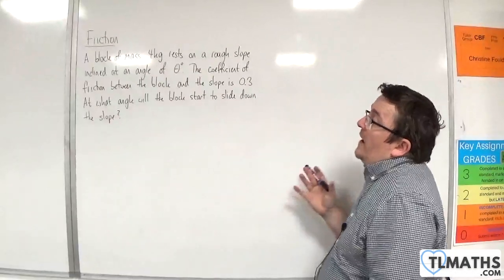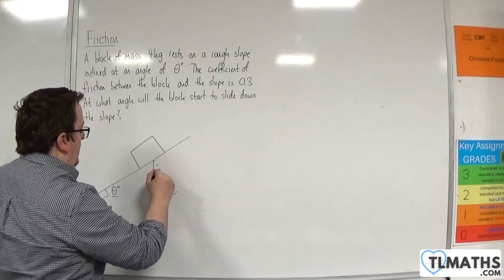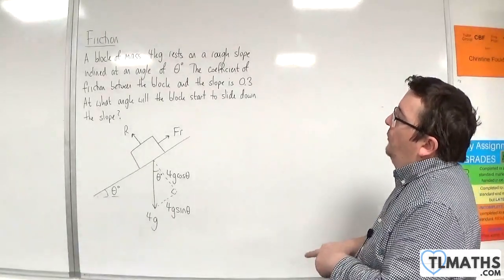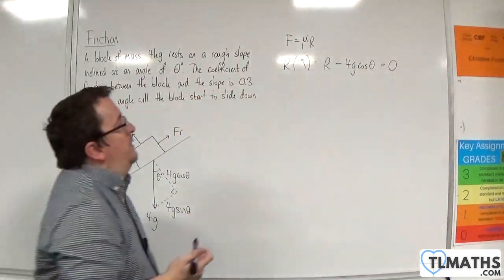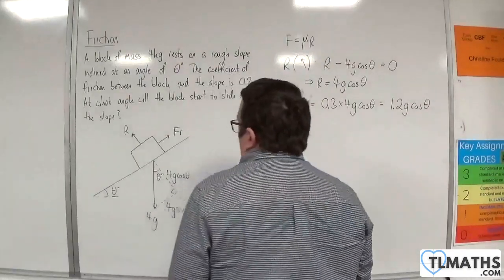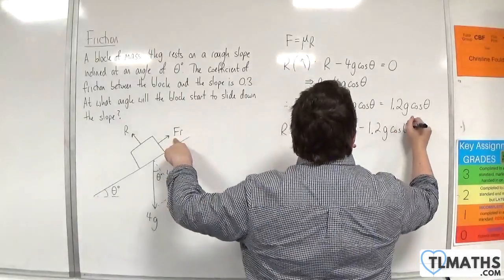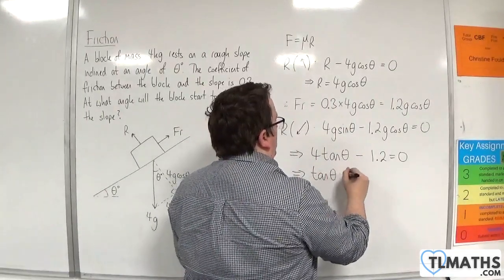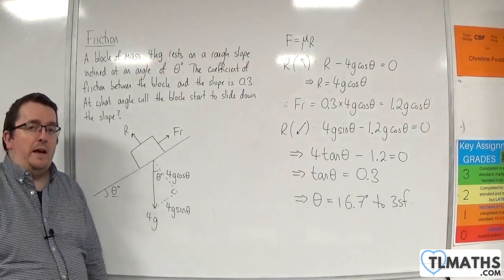OCR MEI Mechanics Minor C: Friction: 03 Block Sliding Down a Slope Example